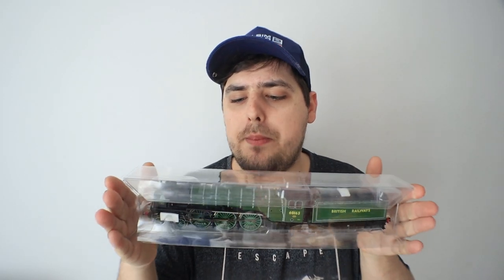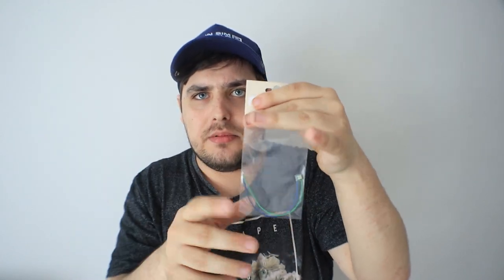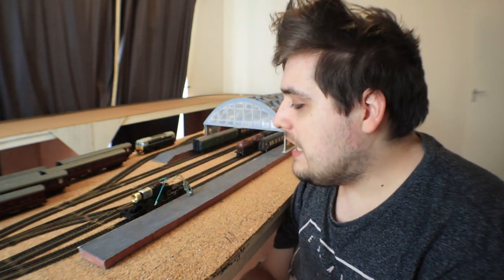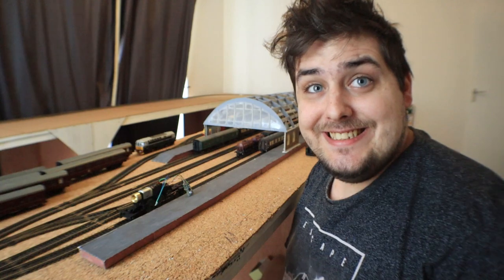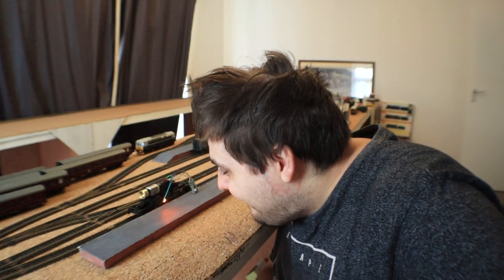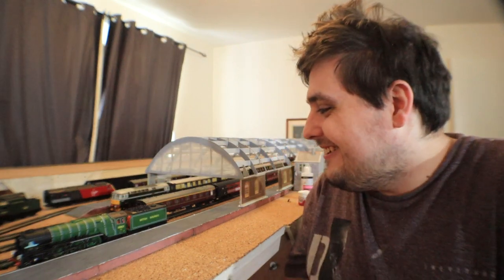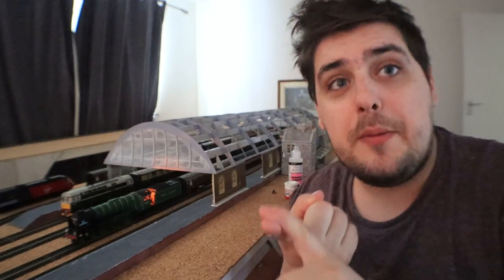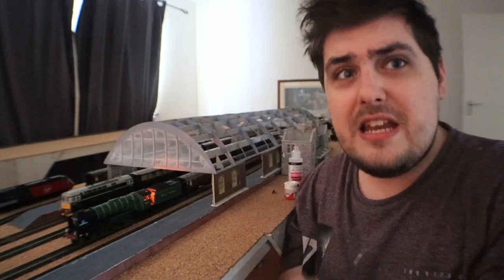Hornby - Tornado With LED Firebox Glow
Hello my friends Today i'm gonna have a go at fitting a Light inside Tornado's Firebox Door... Will it Work??